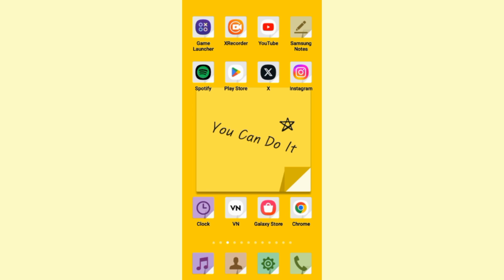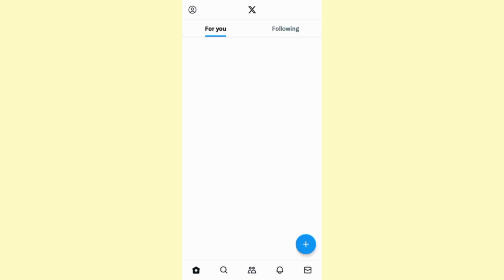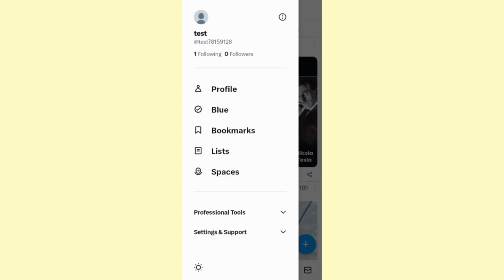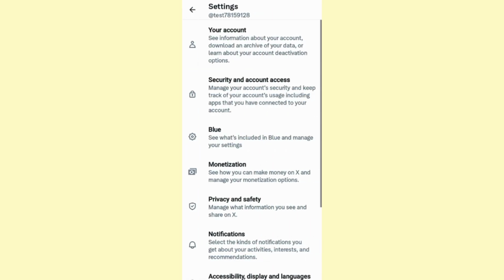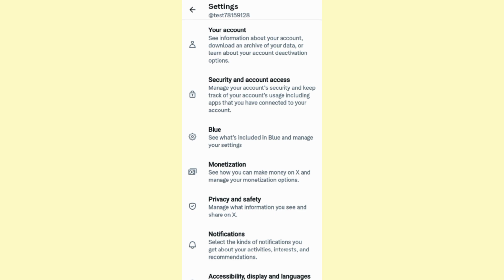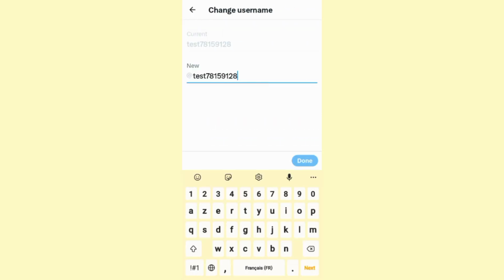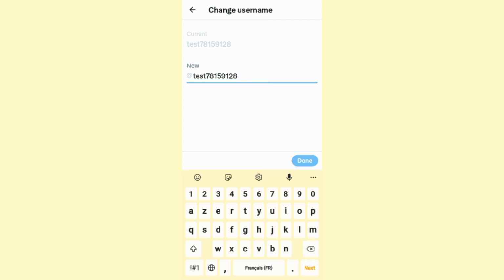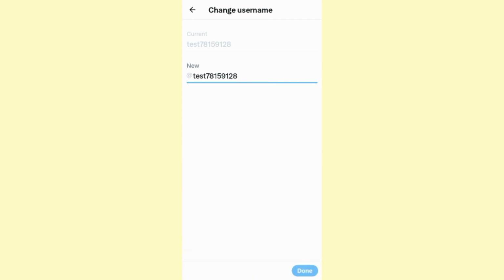How to Change X ( Twitter ) Username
Learn How to Change X ( Twitter ) Username. It is really easy to do, learn to do it in just a few minutes by following this super helpful tutorial.